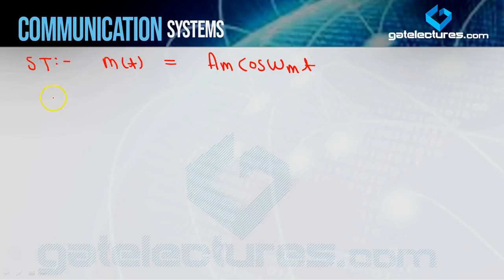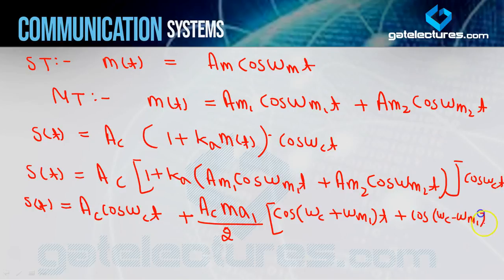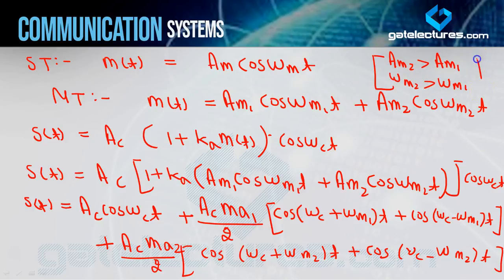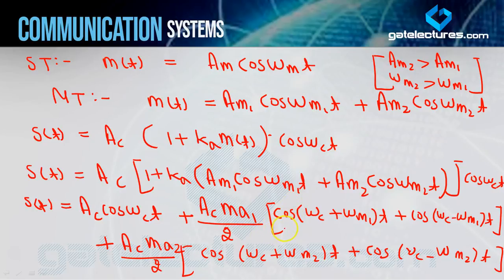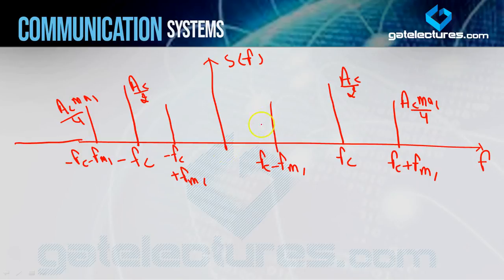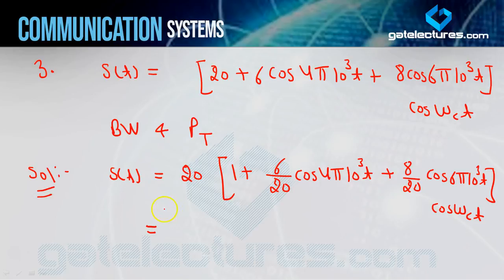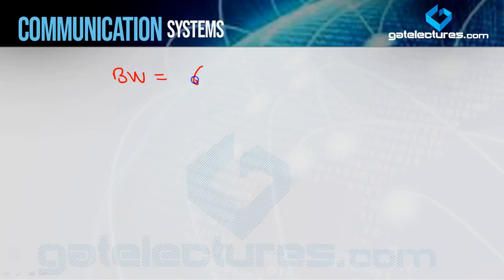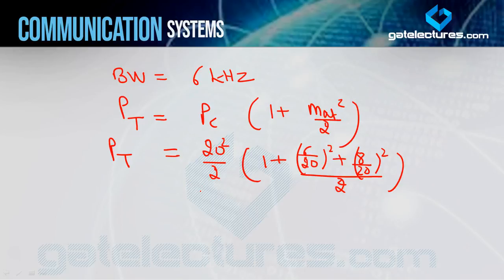Communication Systems 05 Multitone Amplitude Modulation (AM)